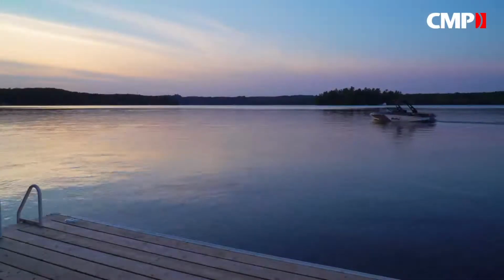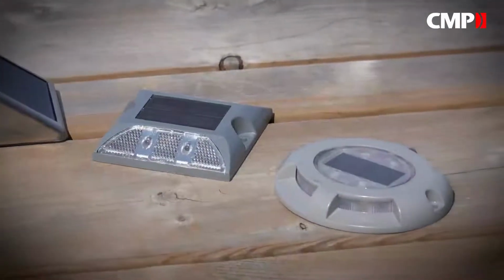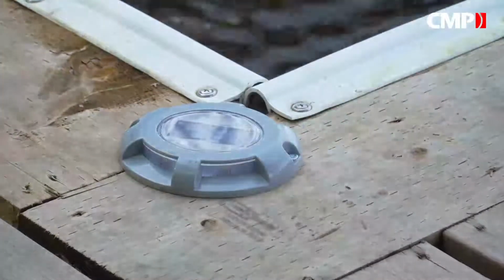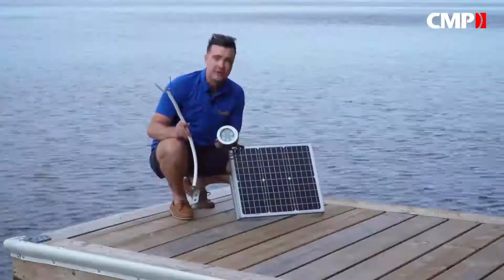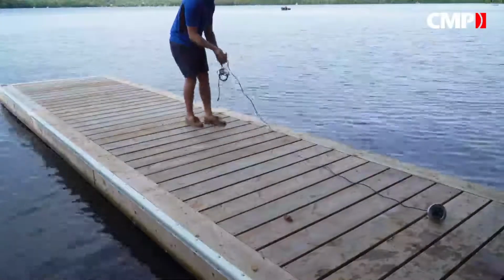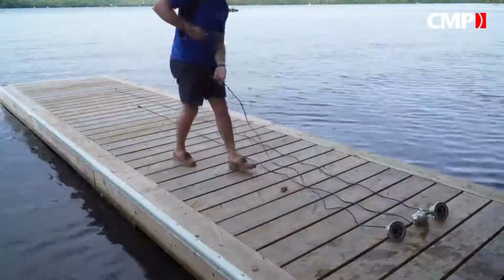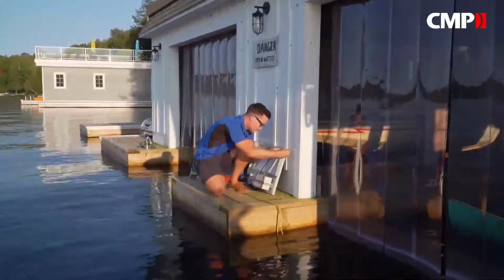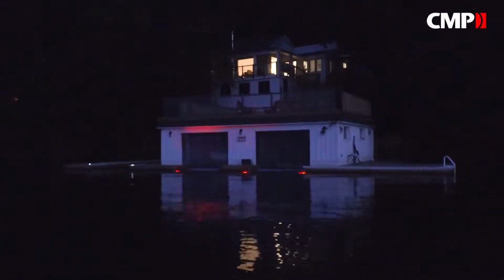Dock Edge+ | Solar Lights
These decorative and functional solar lights will add style to your dock by day and light your way home at night.